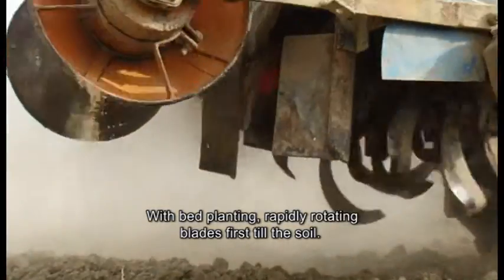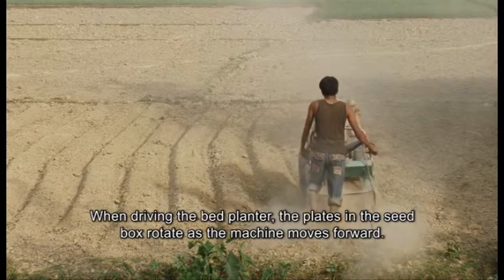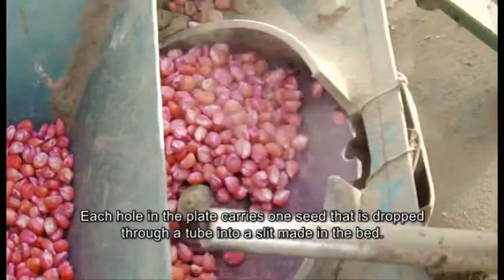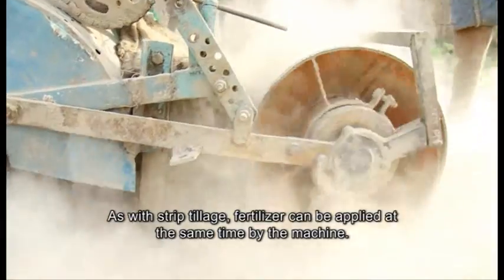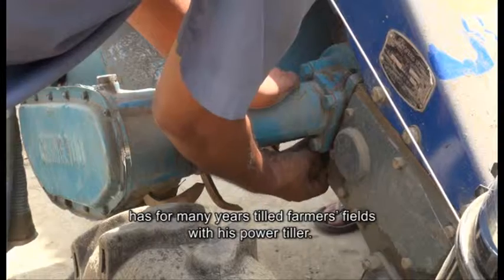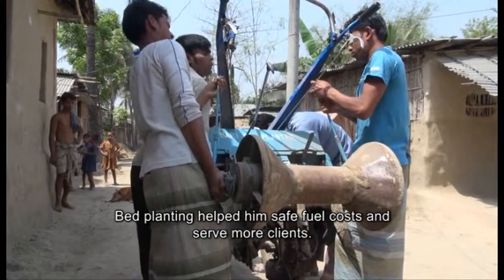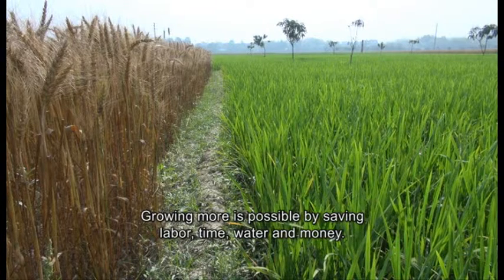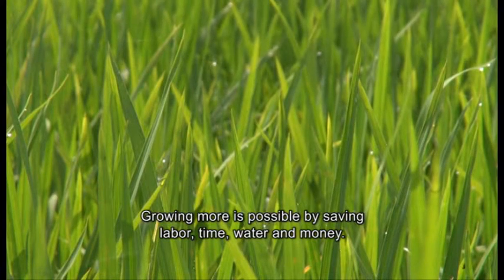Bed planting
Planting cereals crops on raised beds can help farmers save irrigation costs, get better yields, and earn more profits. Using innovative machinery, this short training video shows how farmers and agricultural service providers in Bangladesh are teaming up to plant wheat, maize and legumes on raised beds to reduce labor and water requirements.  It is possible to grow more, while saving time, water and money!

This video was developed for International Maize and Wheat Improvement Center (CIMMYT) and the Cereal Systems Initiative for South Asia in Bangladesh (CSISA-BD) in partnership with the Regional Wheat Research Consortium of the Bangladesh Agricultural Research Institute. Funding for video development and field activities was supplied by the United States Agency for International Development (USAID). Funding for field activities was supplied by the Feed the Future Initiative of USAID, the Bill and Melinda Gates Foundation, and Cornell University's Food for Progress Project, funded by the Unites States Department of Agriculture, and the Australian Centre for International Agricultural Research (ACIAR).

This video is made possible through support provided by the United States Agency for International Development (USAID). The contents and opinions expressed herein are those of the author(s) and do not necessarily reflect the views of the US Agency for International Development or the United States Government and shall not be used for advertising or product endorsement purposes.